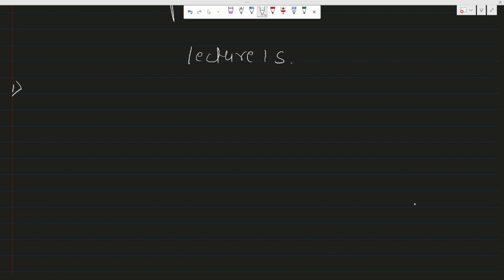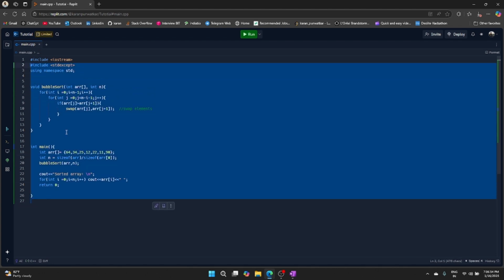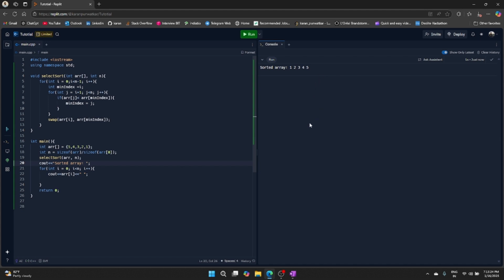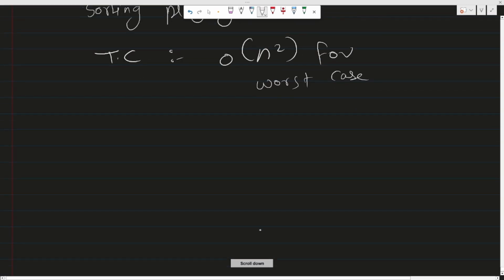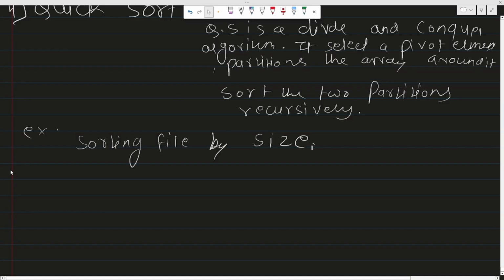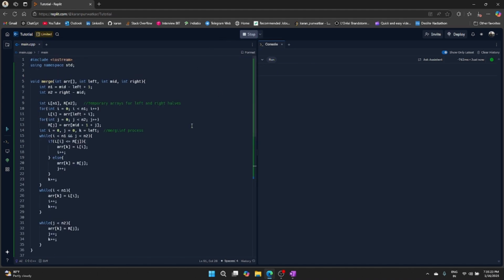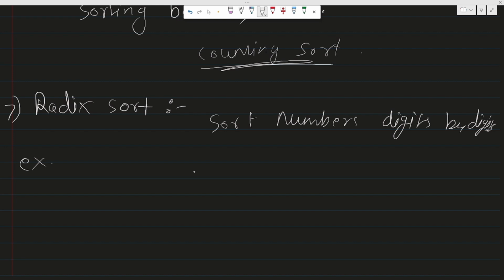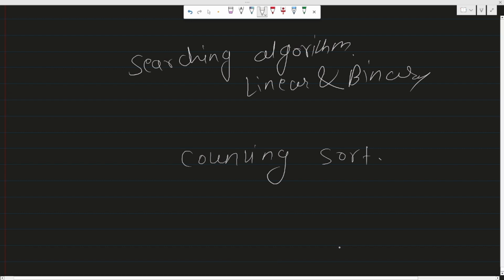Lecture 15: Sorting Algorithms in C++ | Bubble, Quick, Merge, Radix, and More | Learn DSA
Welcome to Lecture 15! In this video, we focus exclusively on sorting algorithms in C++. Learn how to implement and understand Bubble Sort, Selection Sort, Insertion Sort, Quick Sort, Merge Sort, Counting Sort, and Radix Sort. With detailed explanations and real-world examples, this lecture equips you to efficiently sort data in various scenarios. Perfect for coding interview preparation and mastering data structures.

Timespan:
0:00 Introduction
1:40 Bubble sort
8:58 Selection sort
14:34 Insertion sort
20:25 Quick sort
27:32 Merge sort
34:52 Counting sort
39:45 Radix sort
41:47 Animation of all types